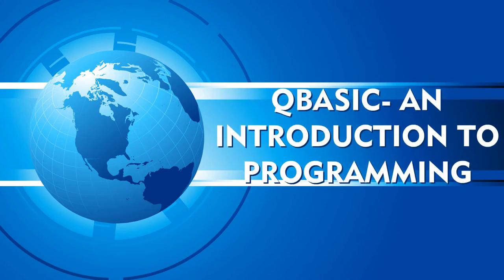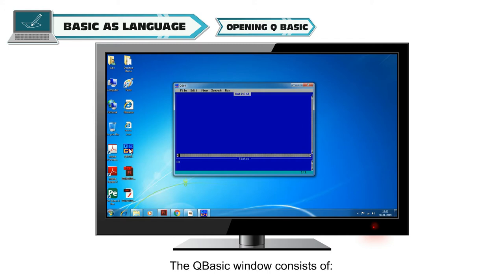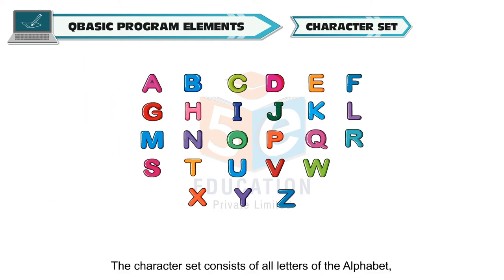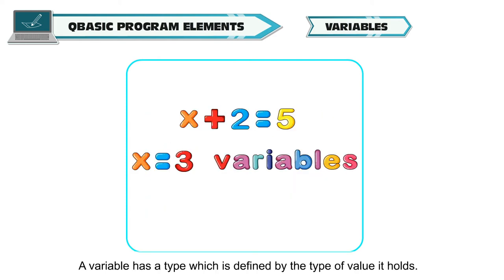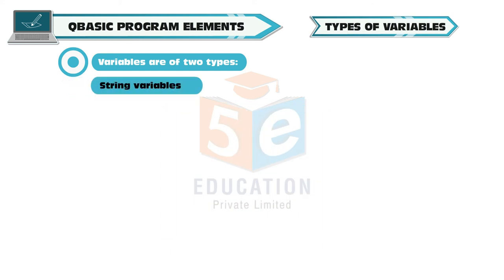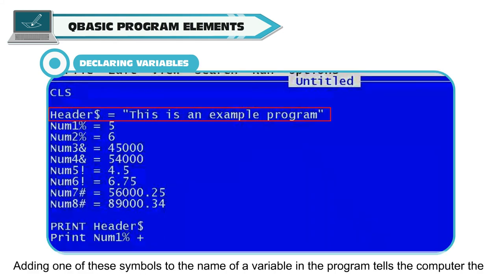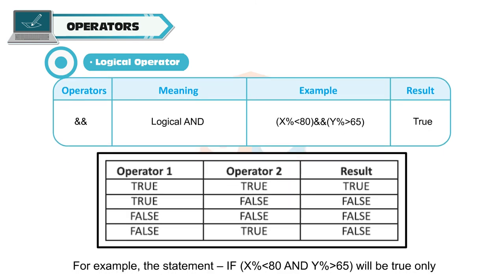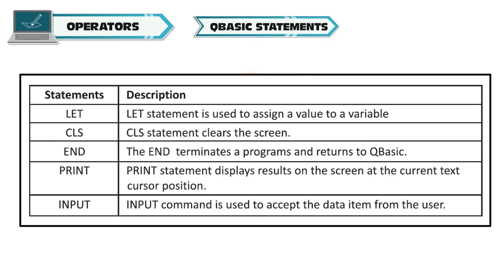Q BASIC-AN INTRODUCTION TO PROGRAMMING CLASS-6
TOPIC  : ( Q BASIC -AN INTRODUCTION TO PROGRAMMING  )
CLASS : 6